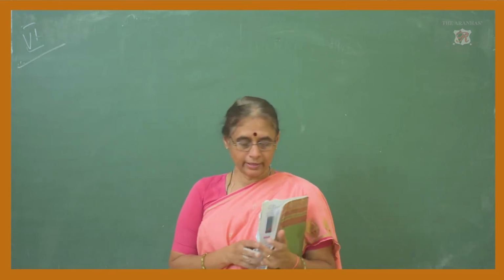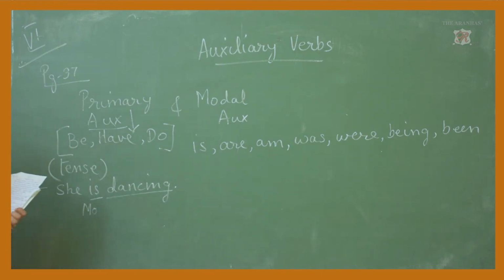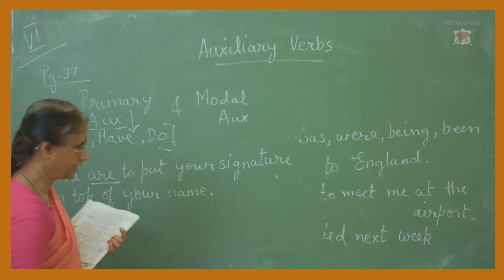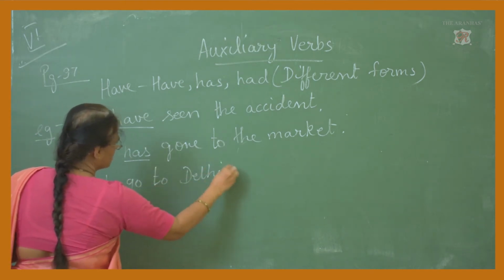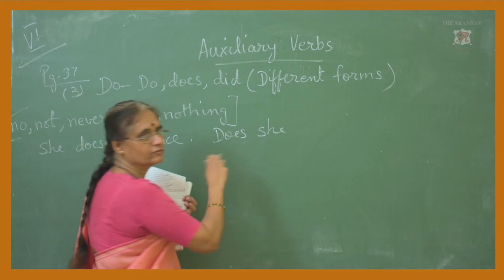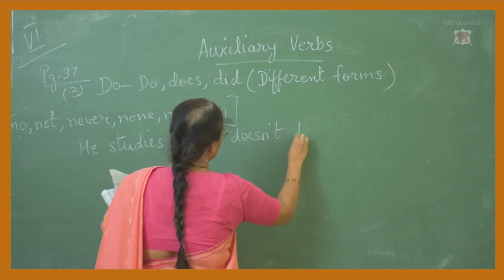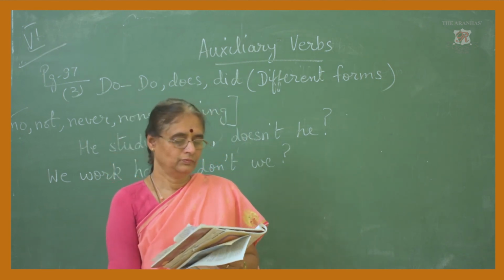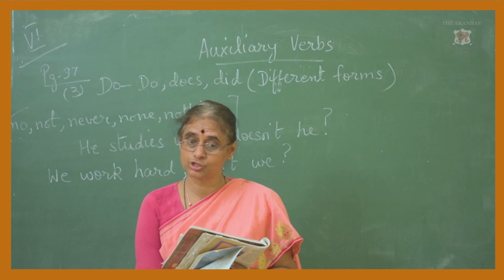Y893 ENGLISH 03 CLASS 6th SSC VIMANNAGAR